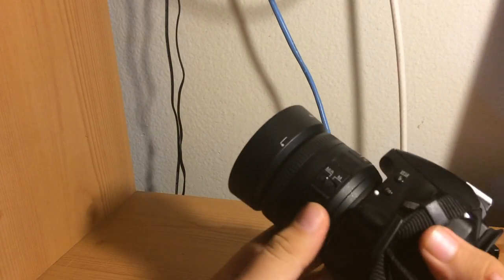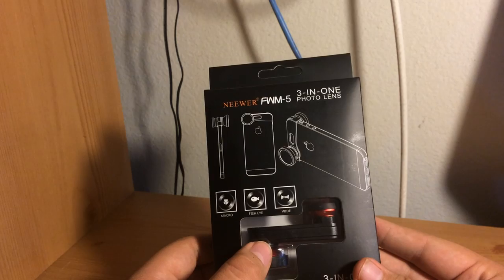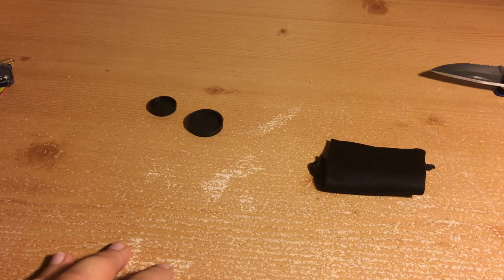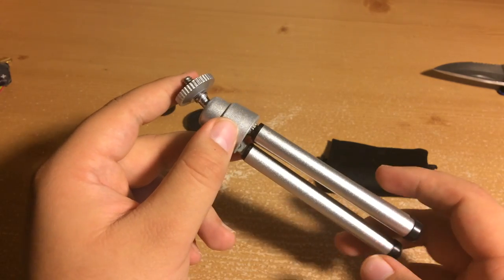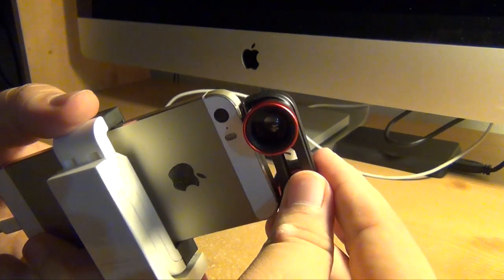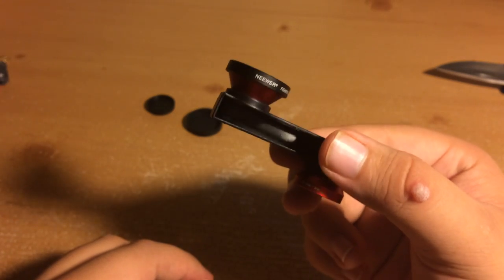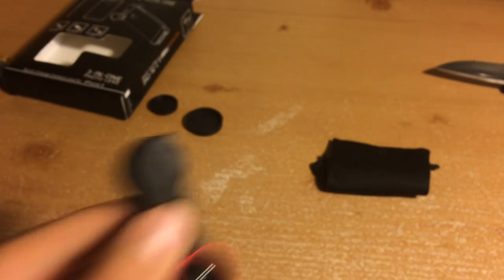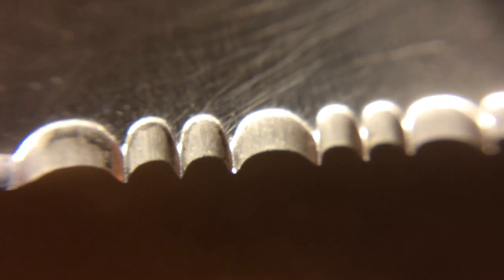Neewer 3-in-1 Lens kit for the iPhone 5/5s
This little lens kit had me up all night and waking up early in the morning. Its something i was really excited about and its finally here!! Need a cheap lens kit for your phone? This might be the one.

If found on another channel please notify this channel immediately. Ask for permission before downloading video. No fee with be asked, just for management. There are no sponsored links in this video so click as you please! Recorded with the iPhone 5S recording at Full 1080p 30 Frames per Second. Edited using Apple Final Cut X